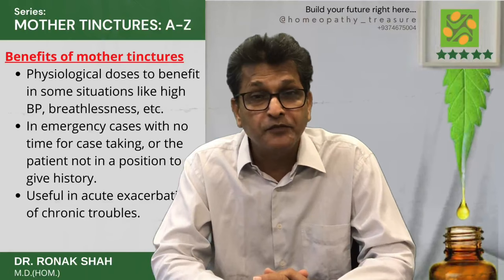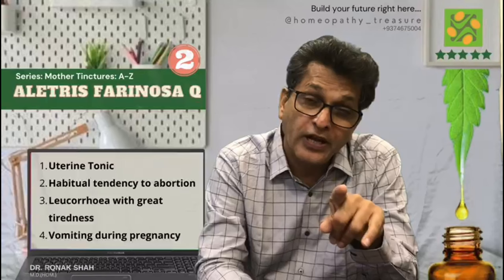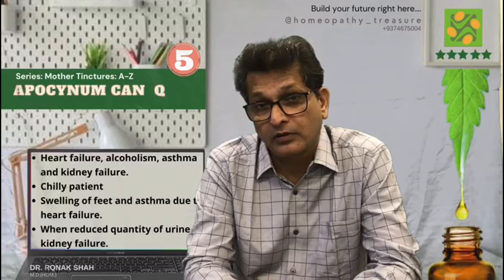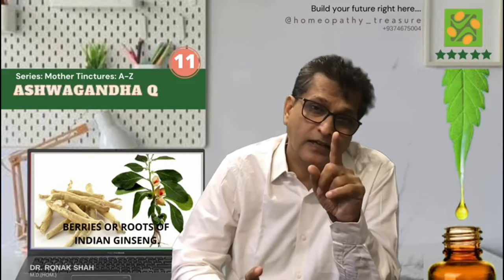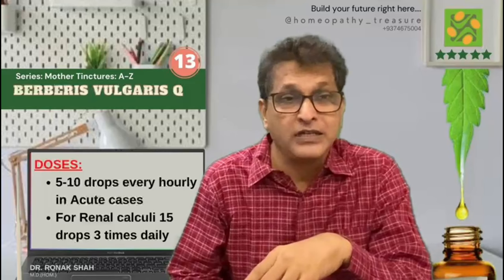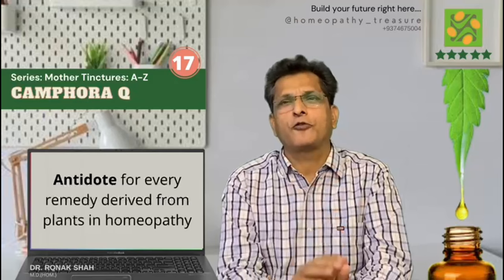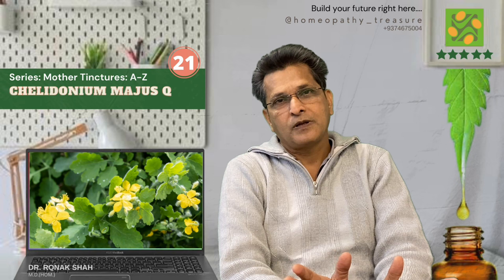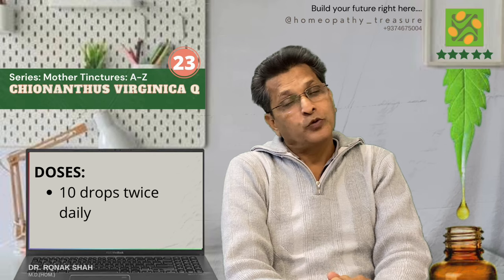Homeopathic Mother Tincture A-Z: Series I DR. RONAK SHAH I Part-I (01-25)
homeopathy_treasure
Build Your Future Right Here….
with
DR. RONAK SHAH’s E-training.
He is Practising in Singapore & India since 1991. He is Professor in BHMC & teaching UG & PG students For 32 years. Conducting many national & international Seminars & Webinars. Written 4 books on Homeopathy.

He is sharing his vast experience & practical knowledge on social media so maximum doctors get benefits. To get REGULAR updates-
Tips; M.M. ; Therapeutics; groups studies; webinar’s videos & many more secrets about successful homeopathic practice…..